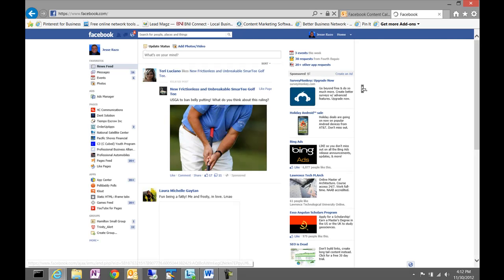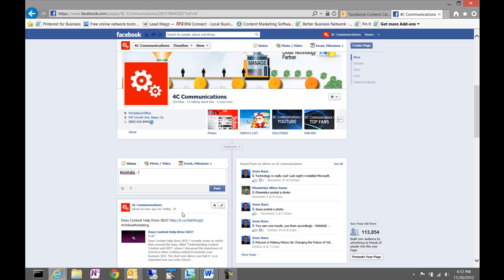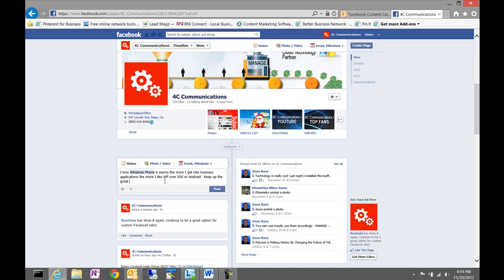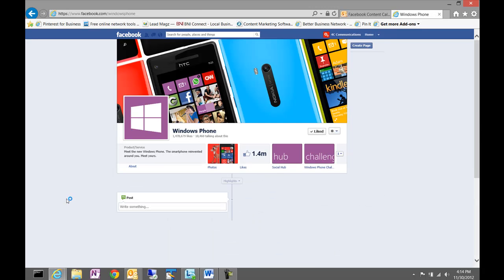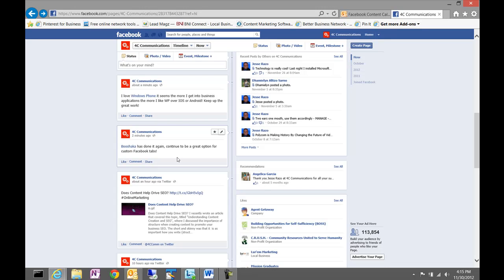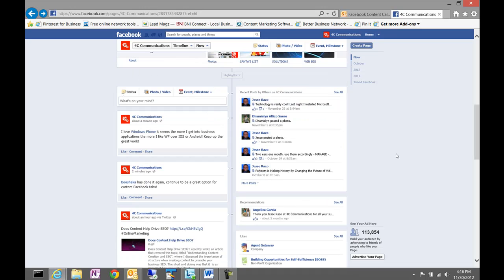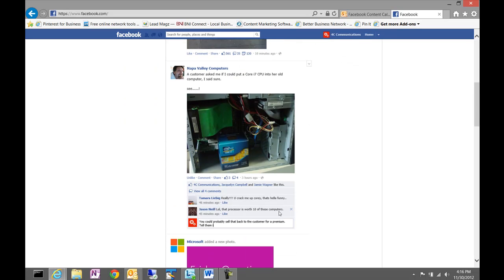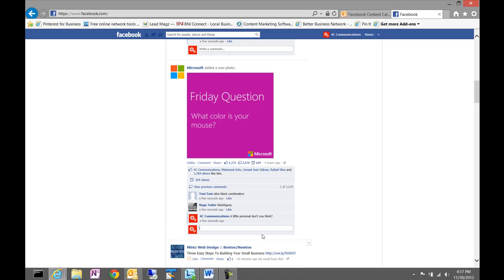RazoRSharp - Facebook content calendar Friday post and engagements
Sign up for RazoRSharp Facebook Optimization and received a FREE subscription to the RazorSharp Networks Training Resource Center.